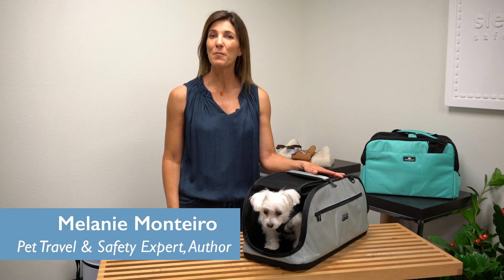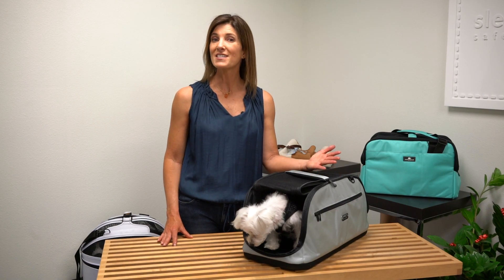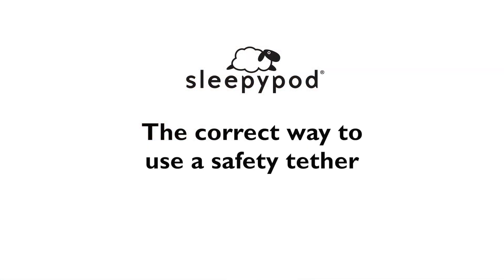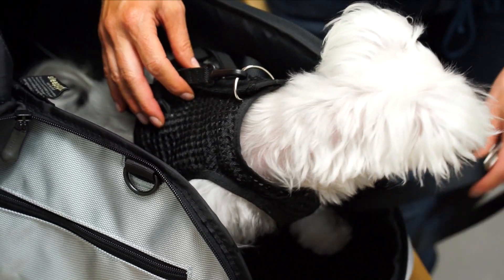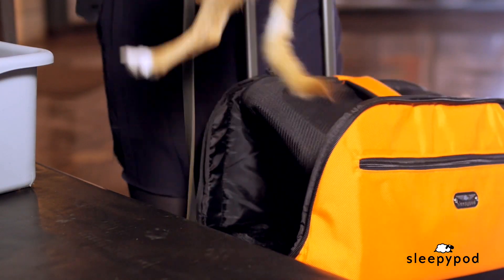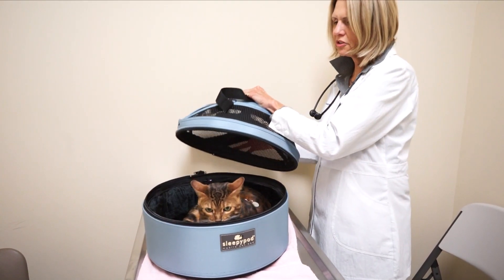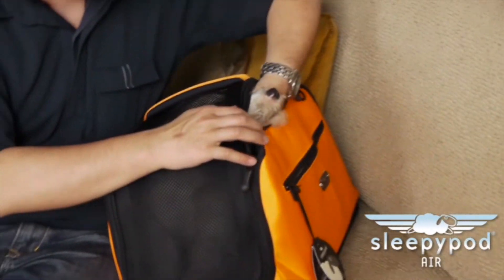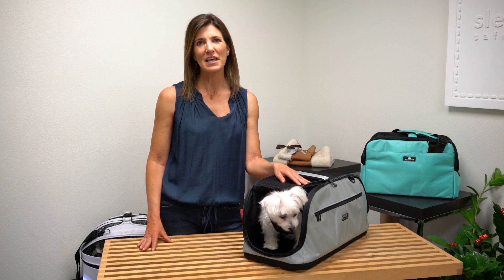Using a Safety Tether with a Pet Carrier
Using a Safety Tether with a Pet Carrier: The safety tether is perhaps the most overlooked and underused feature of the Sleepypod Air and Sleepypod Atom carriers. It is a vital feature when traveling by air. A safety tether can prevent your pet from jumping or wiggling out into potentially dangerous situations. Watch this video for tips on how to best use the safety tether. For Sleepypod mobile pet bed customers who want to use a safety tether when heading to less familiar places like the vet’s office, you can add a safety tether by attaching it to the D-ring in the bedding.